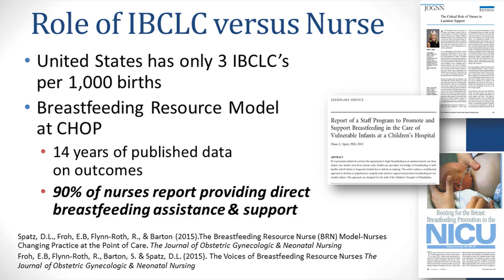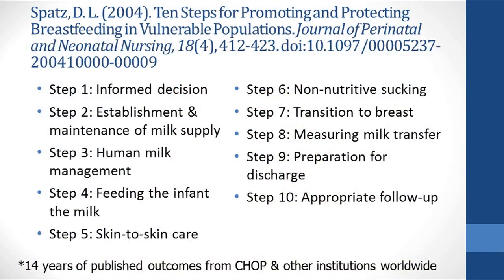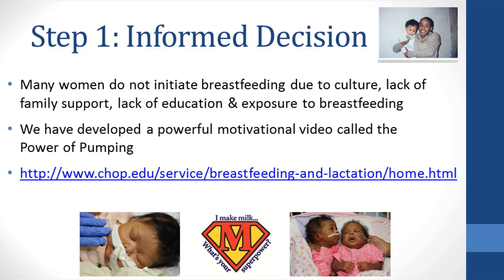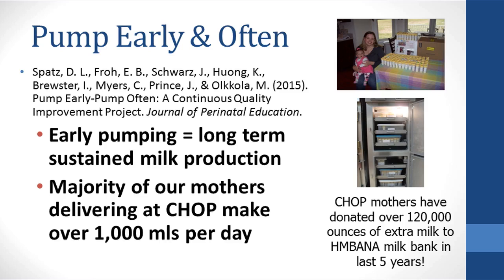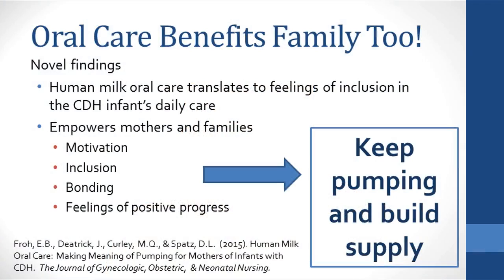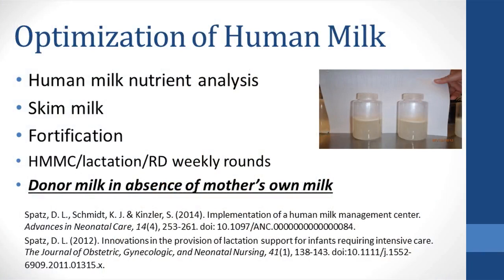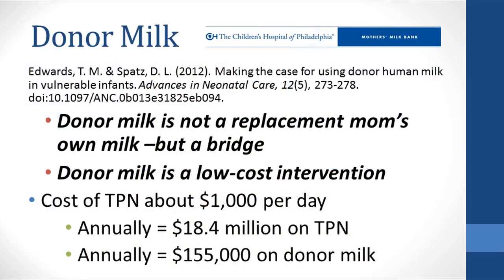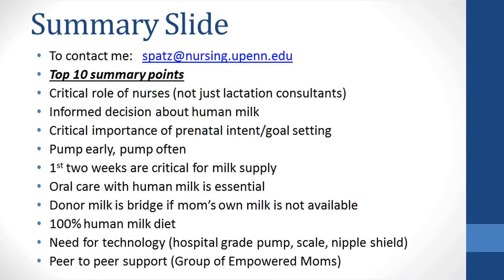Nutrition 2 of 2 Evidence Based Strategies to Ensure Human Milk and...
Hi, my name is Dr. Diane Spatz. I am a nurse researcher and director of the lactation program at the Children's Hospital of Philadelphia, sharing a joint appointment with the University of Pennsylvania School of Nursing where I am a professor. Today, I'm going to be sharing with you evidence-based strategies for human milk.